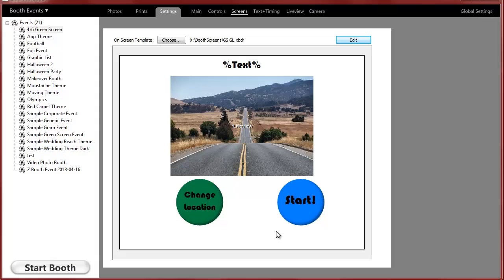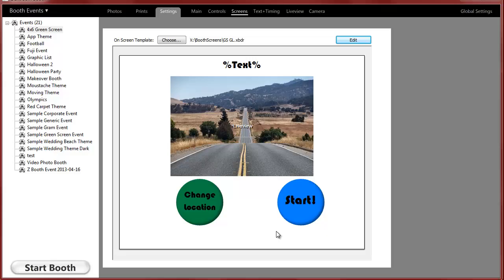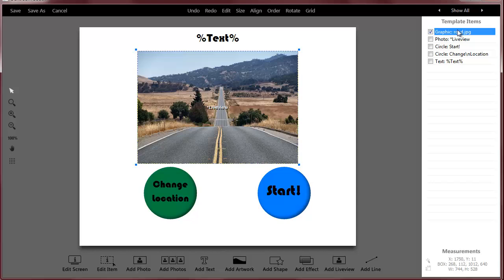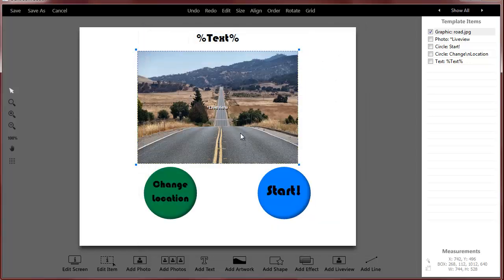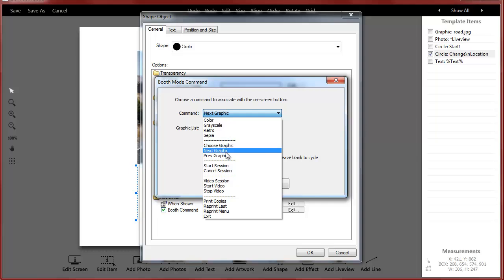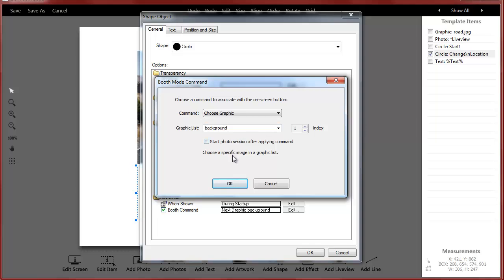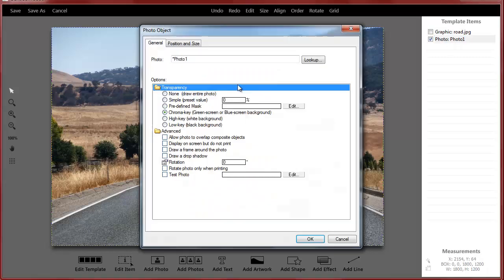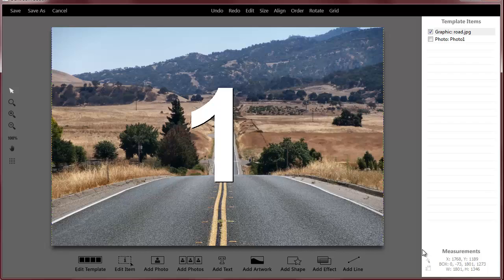Using Graphic Lists in Darkroom Booth.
Learn how to use graphic lists in Darkroom Booth to enable switching graphics, logos, and greenscreen backgrounds on the fly.